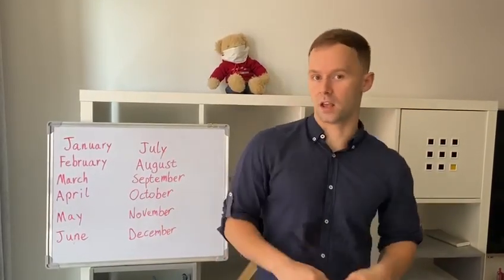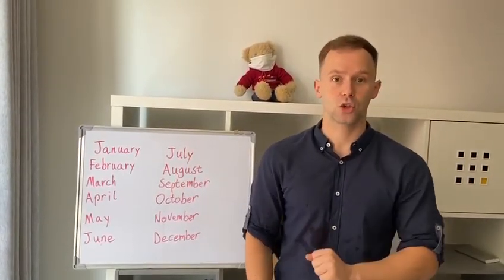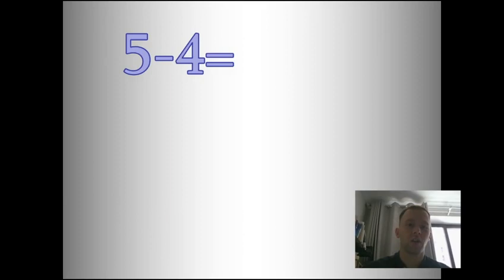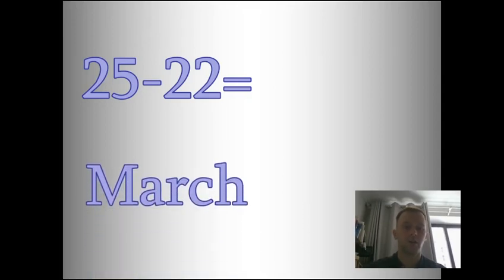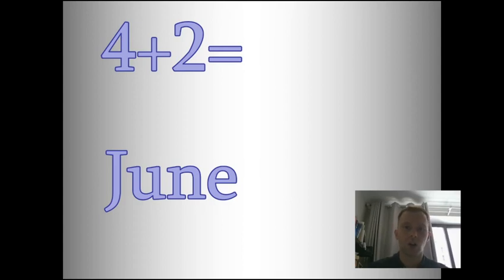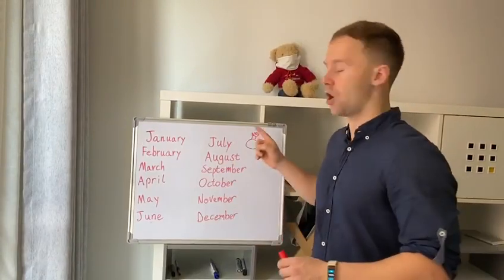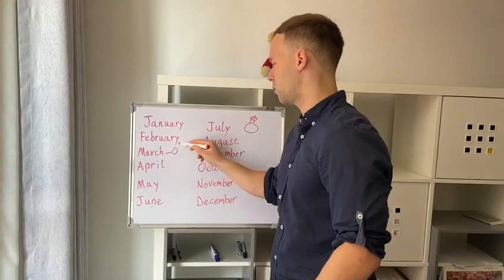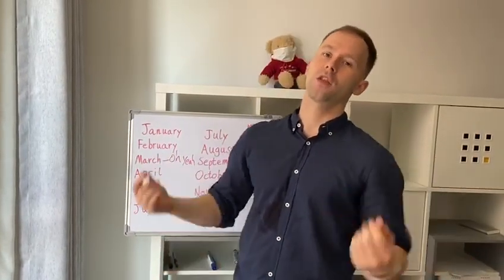How to To Teach Months of the Year - 5 Games & Activities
5 Awesome games and activities for any lesson on months of the year. Don't know how to make your class more interesting then check these tips out. Teaching months can be quite difficult especially in Asia, so lots of drilling is required. Different methods for teaching different learning styles.